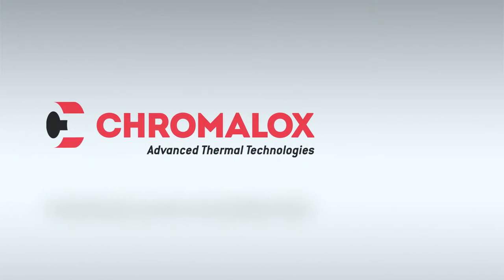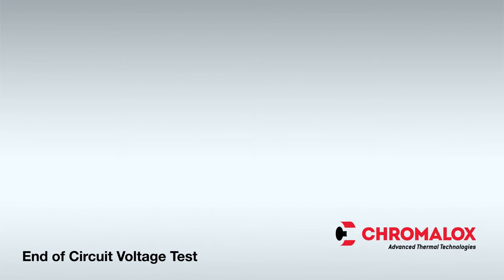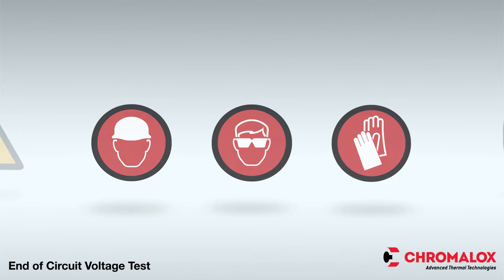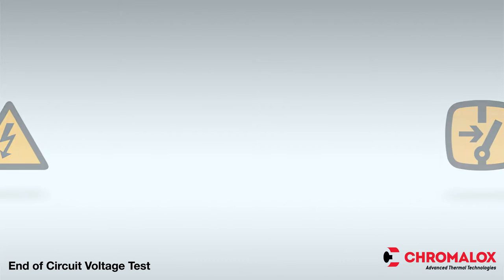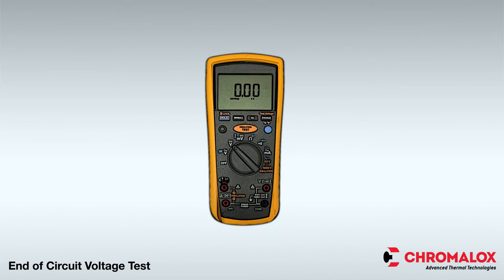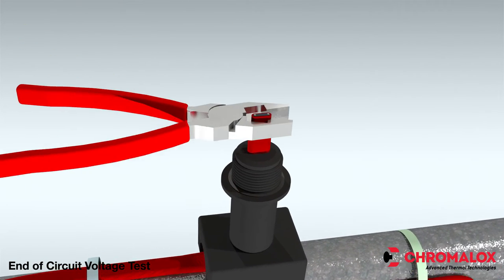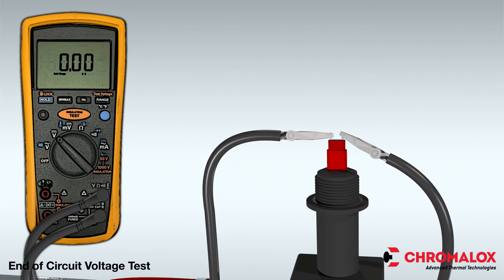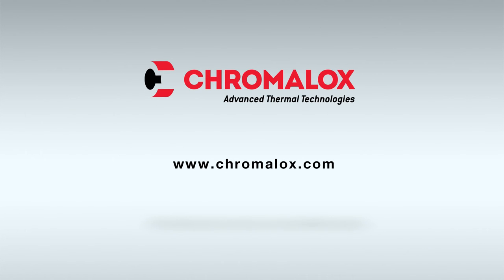End of Circuit Voltage Test